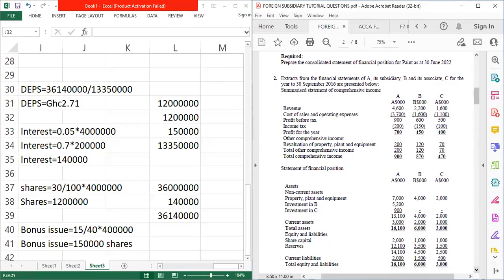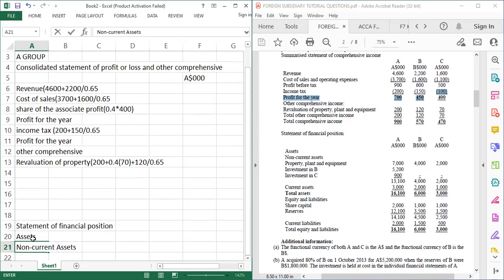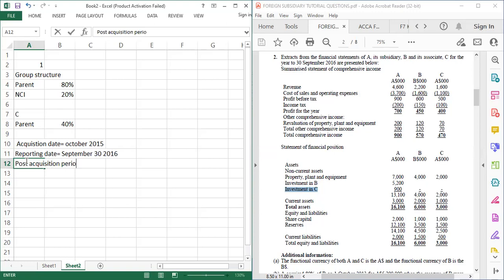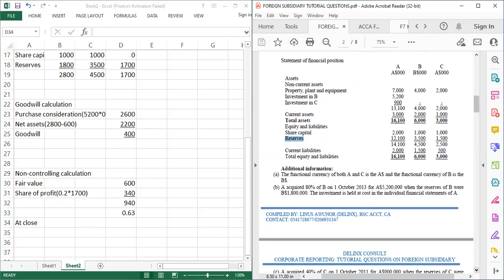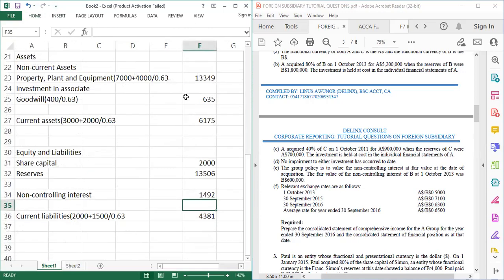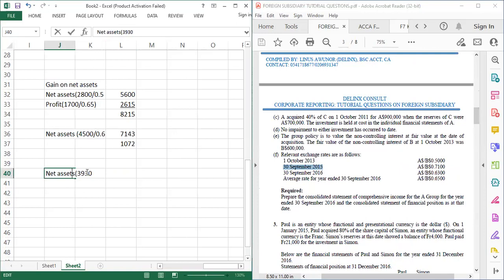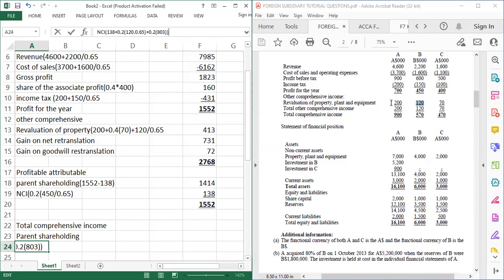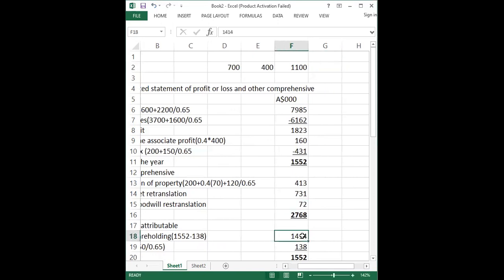ACCOUNTING FOR FOREIGN SUBSIDIARY. .